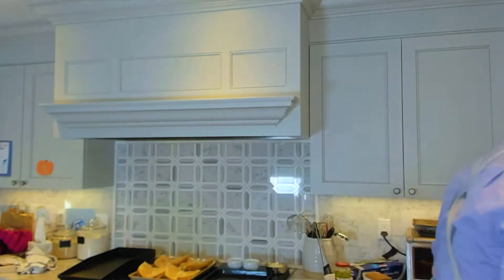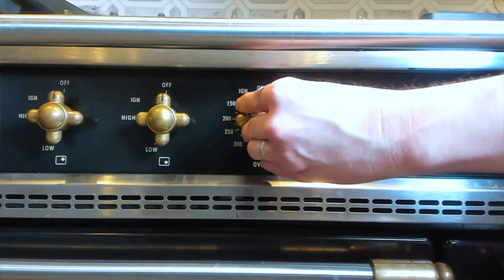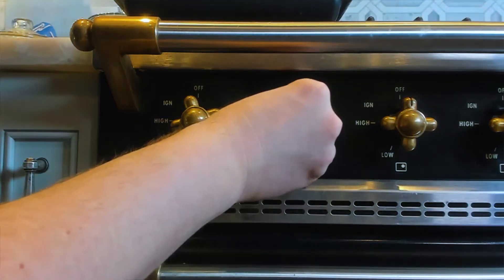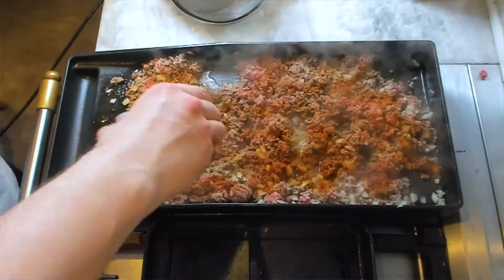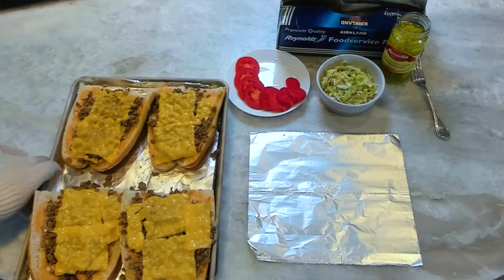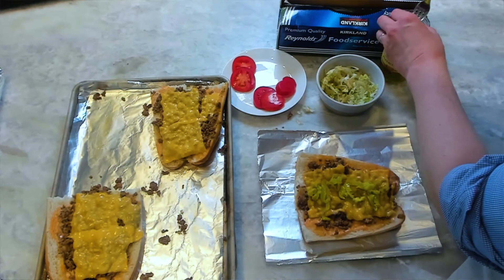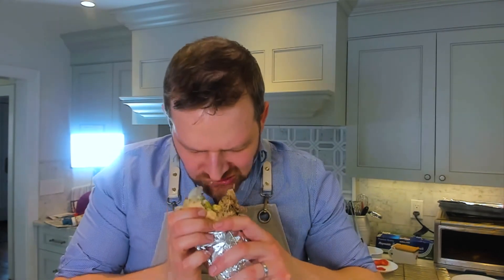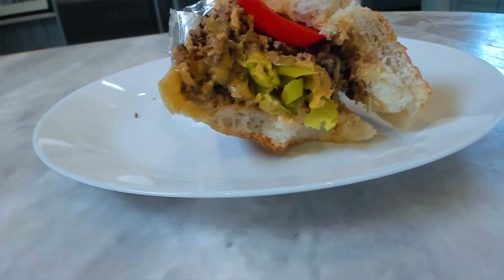Chopped Cheese Sandwich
Made some incredible chopped cheese sandwiches